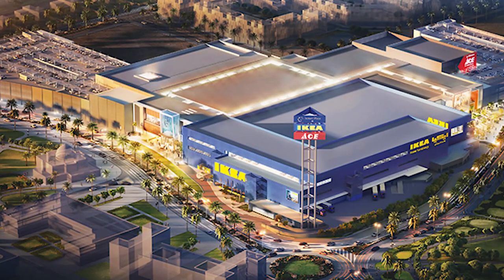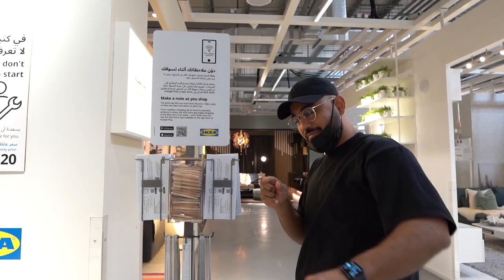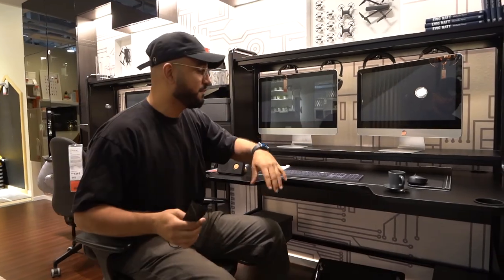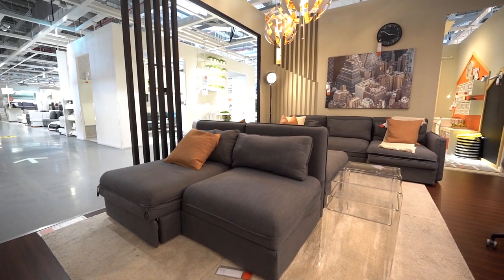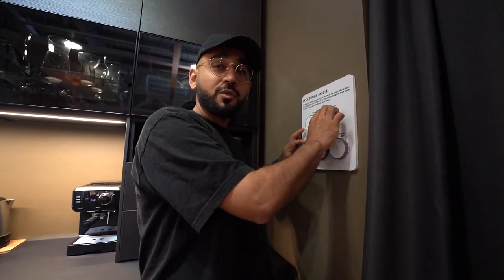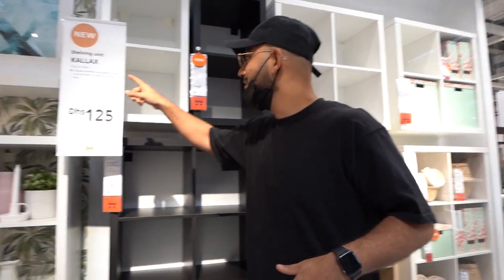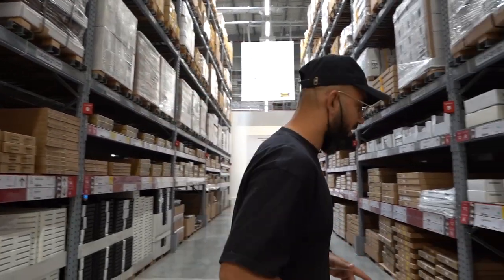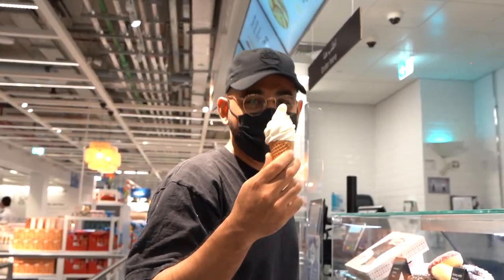Played hide and seek at IKEA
Welcome to Ikea! Everyone's favorite place!
Come and join me where I will be looking for my own gaming setup at Ikea located here in Jebel Ali!
We will be checking out Ikea's new gaming "Majlis"!

What did you guys think about this vlog? How's the Ikea here at Jebel Ali?

Special thanks to Ikea

Bliss Inc Entertainment
P.O.Box 391266
Dubai UAE

(or drop to Bliss Inc office at Box Park)

AVAILABLE ON:
Apple Music, Spotify, Anghami

- DJ Bliss blissvlogs